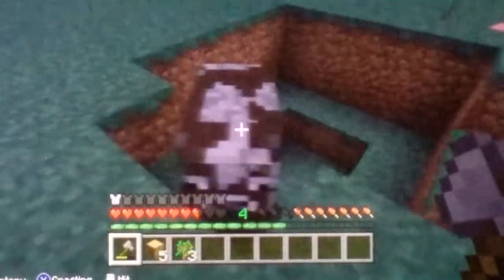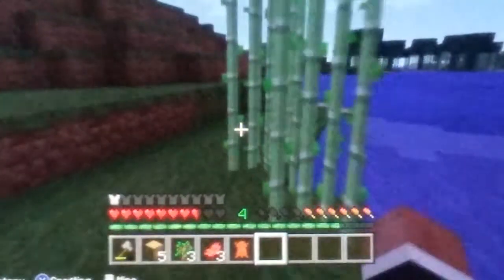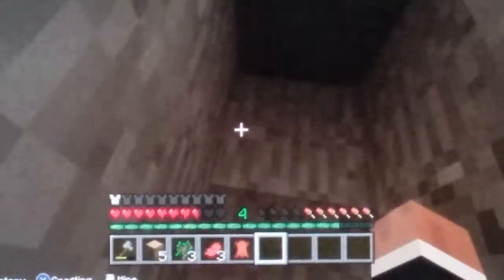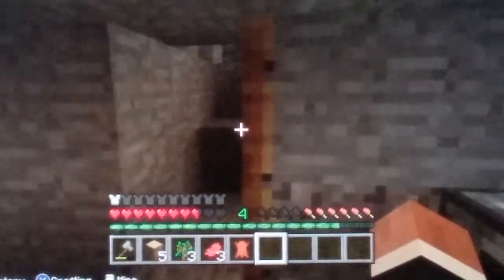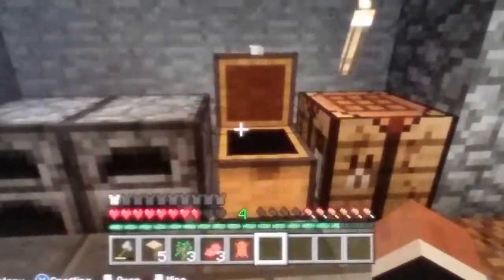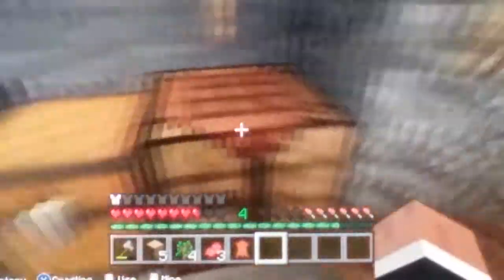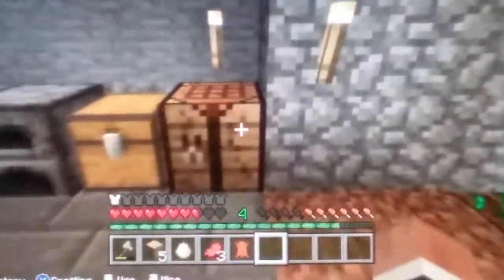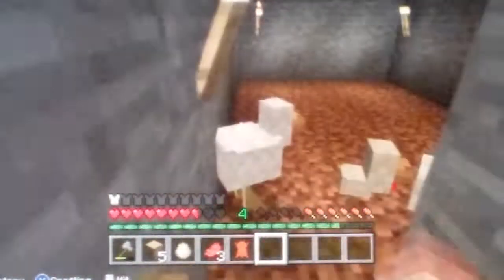My first mine craft video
First vid